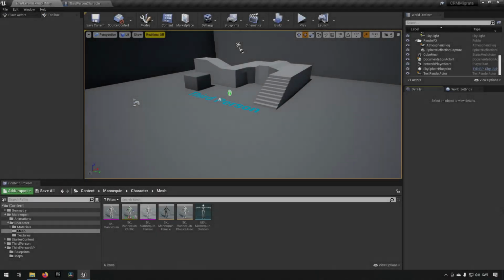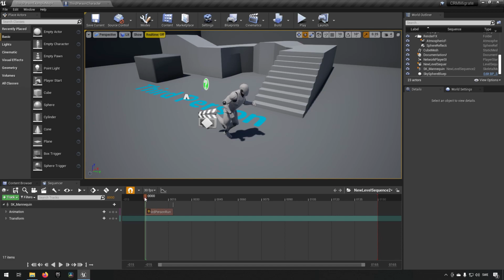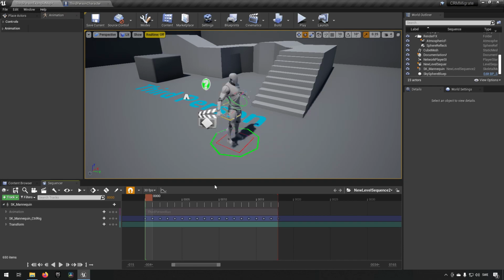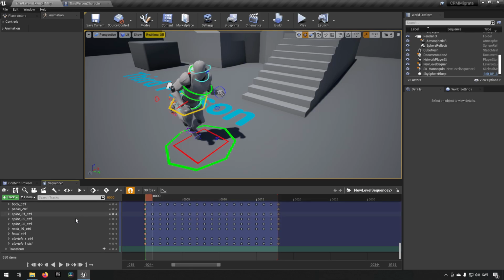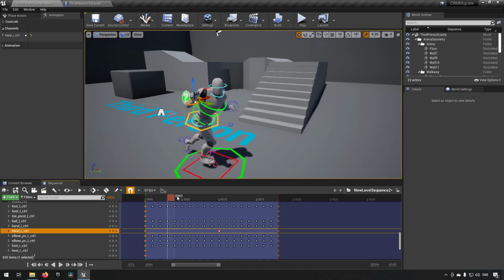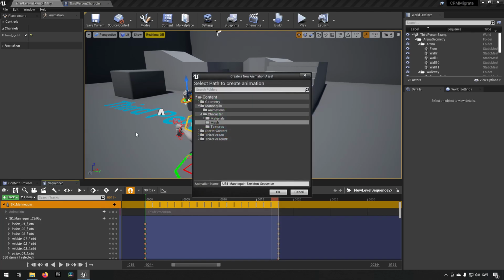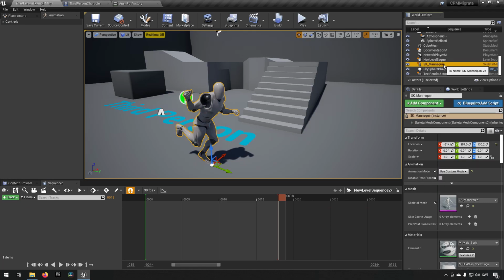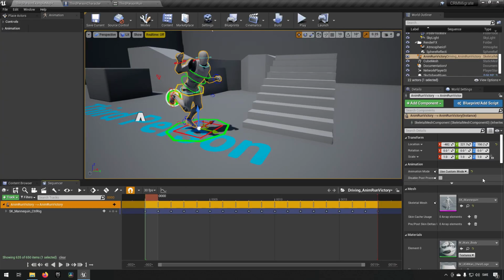Tutorial: Control rig: Edit animations - Unreal Engine 4 + Unreal Engine 5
In this episode we talk about how using control rig and sequencer you can edit existing animations Unreal engine 4 and Unreal engine 5.